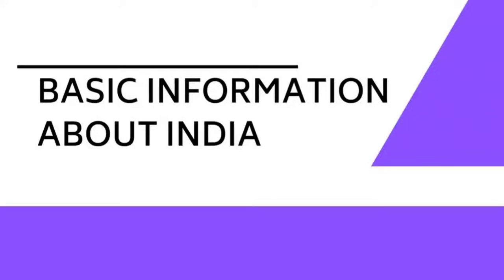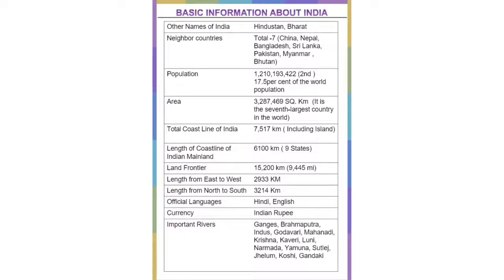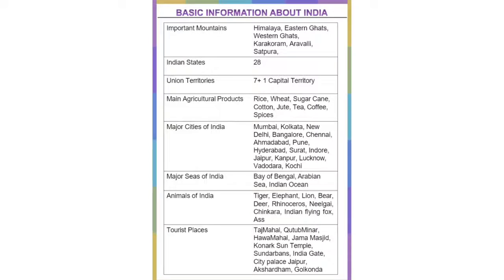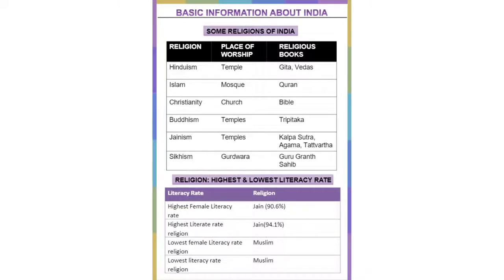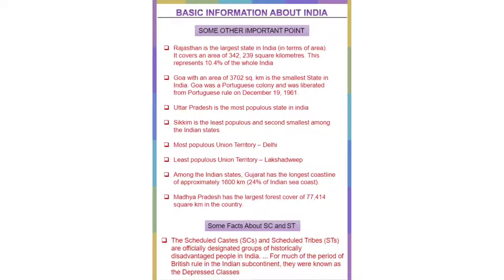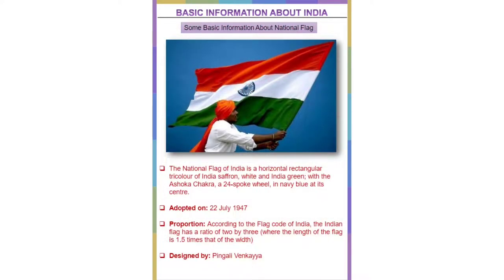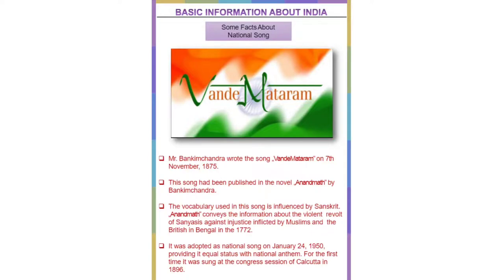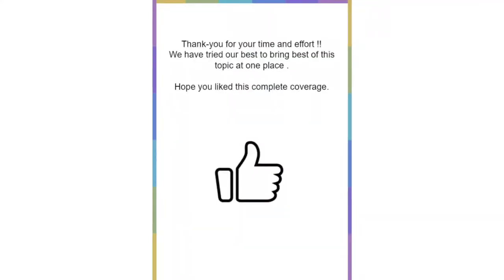STATIC GK | CONTENT - 1 | BASIC INFORMATION ABOUT INDIA | For exams like MBA, UPSC, SSC etc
Hello! This video is about Static GK which has information about BASIC INFORMATION of INDIA. This video is going to help you with competitive exams like MBA, Civil Services, CGL, PO, and many more. I hope you will like this content and will support us.

Voiceover by - OZYMA educational team